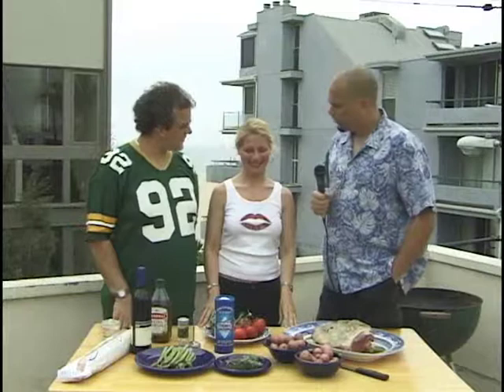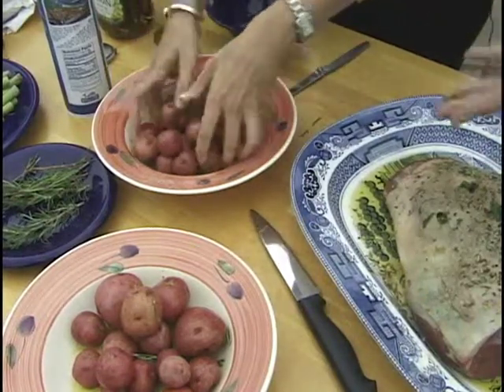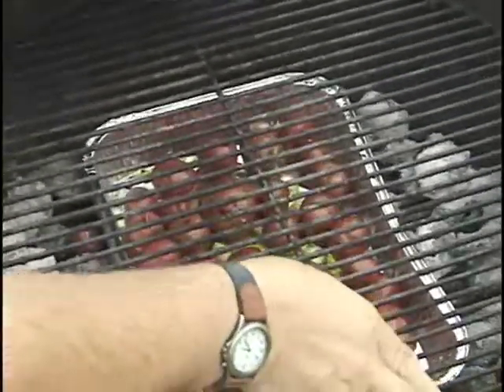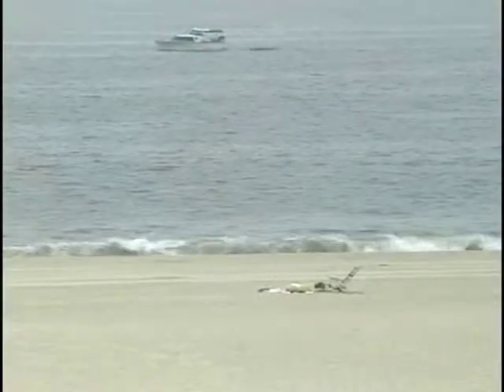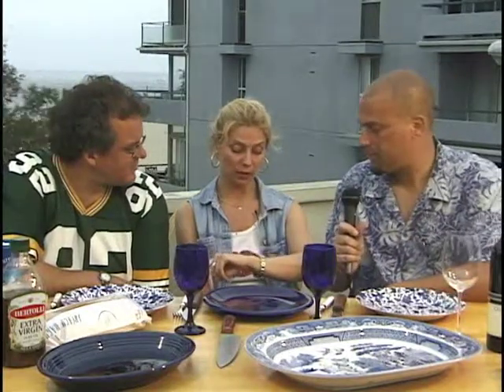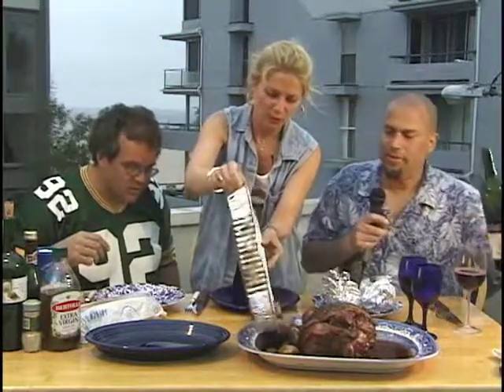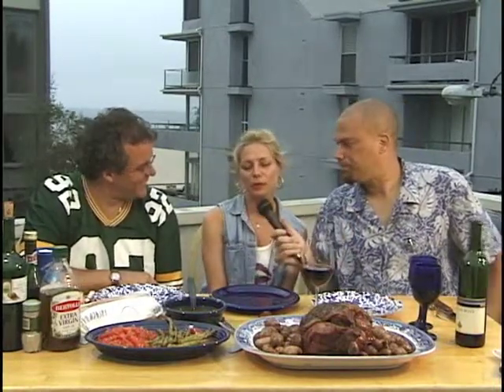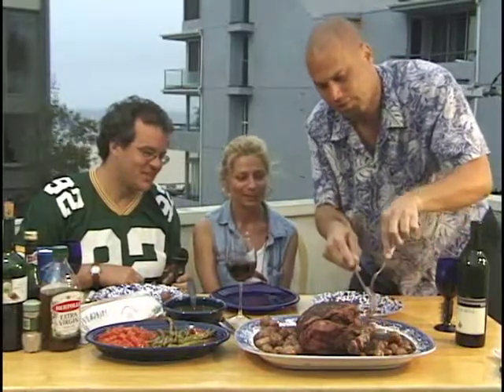Grilled Leg of Lamb, Part 2 - By Outdoor Cooking World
From the archives. A hefty lamb recipe with a Mediterranean flare. This is PART 2